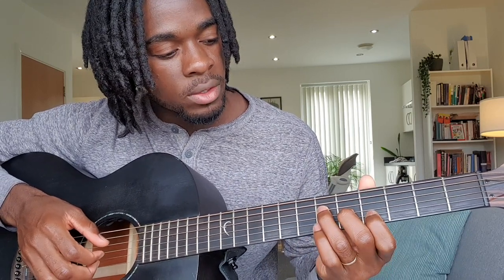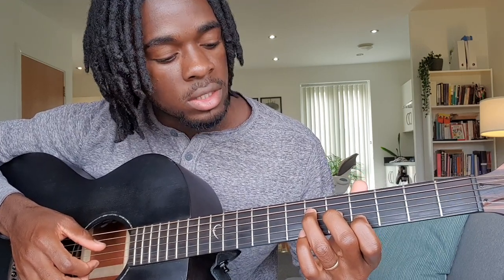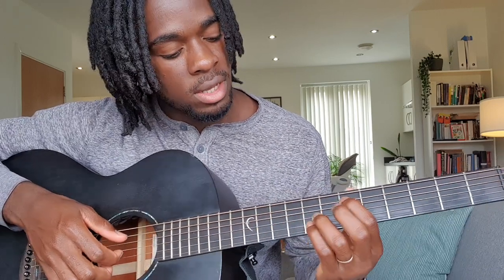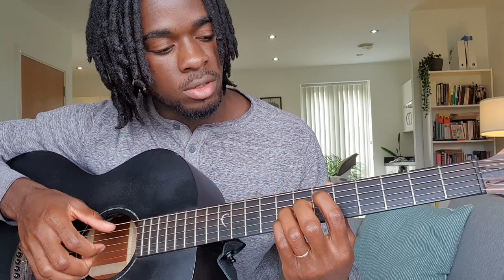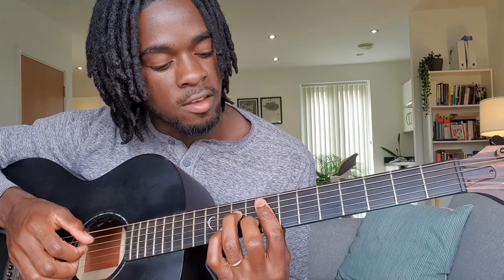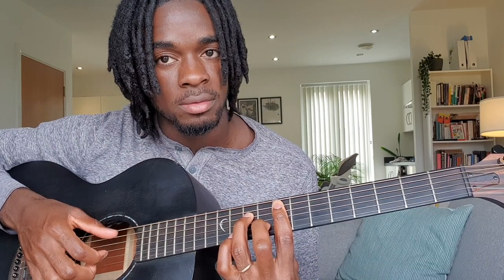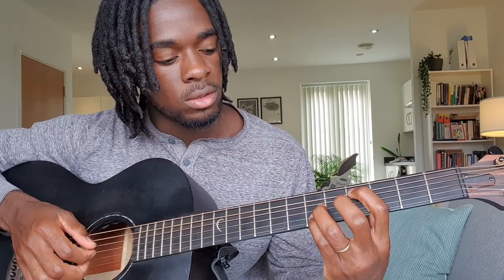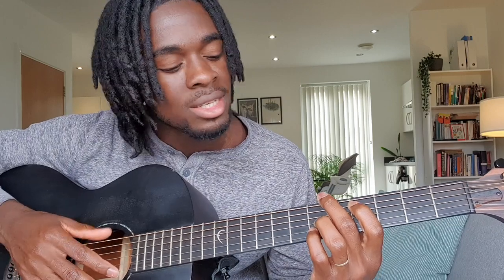How to Play "Sugarcane" Riff by Camidoh | Guitar Tutorial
Watch the chord progression tutorial here: